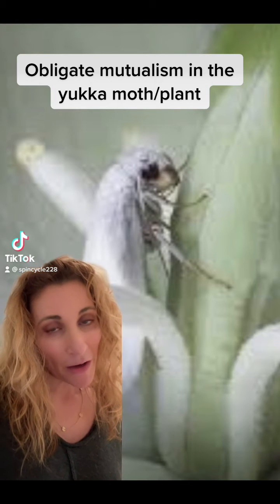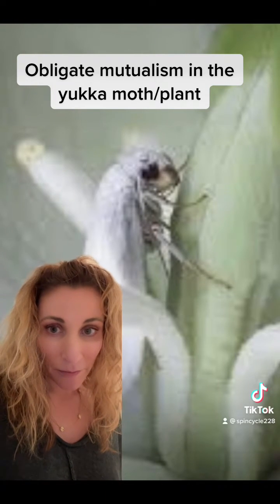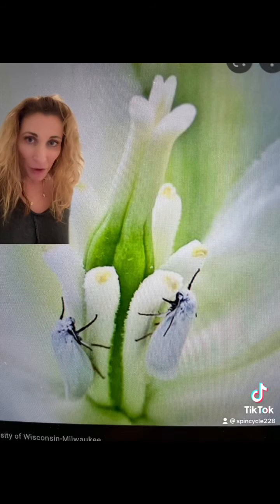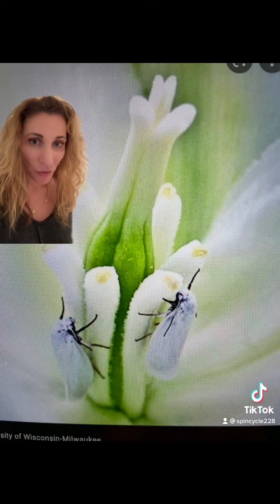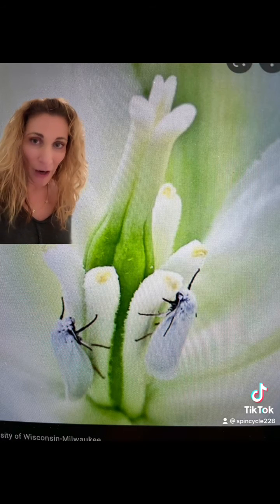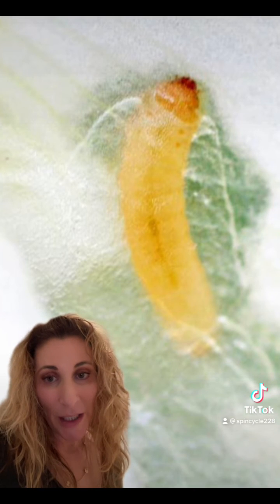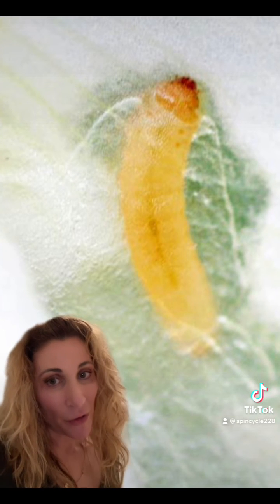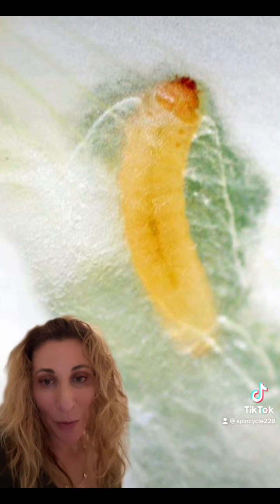Obligate mutualism in the Yukka Moth and the Yukka plant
A fascinating relationship between moth and flower